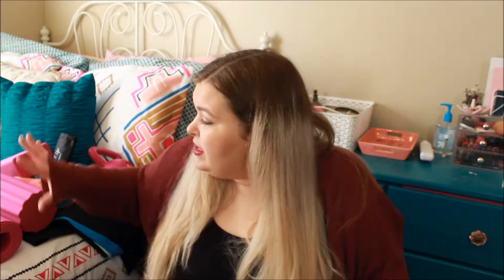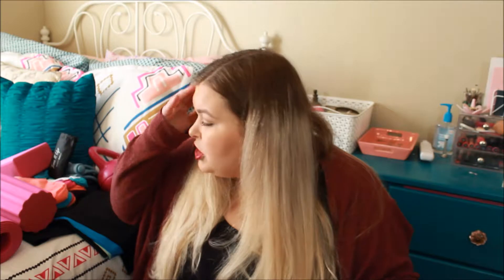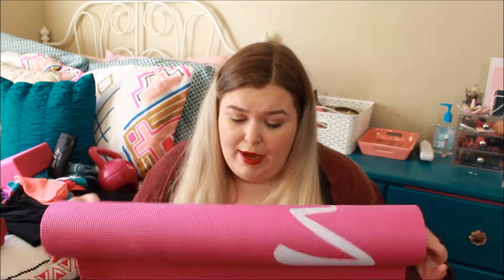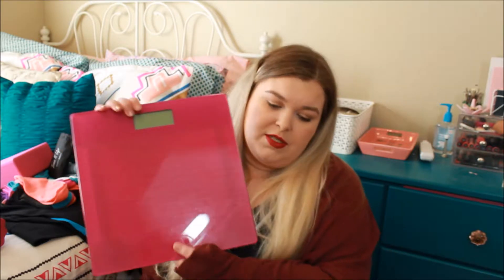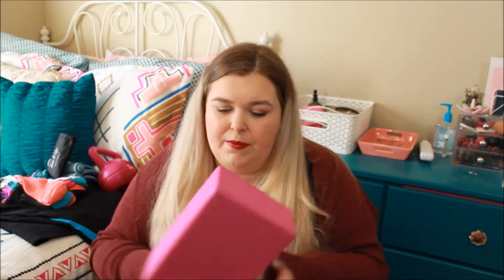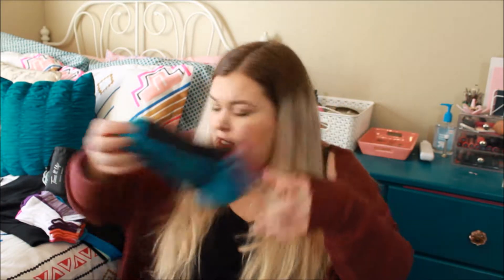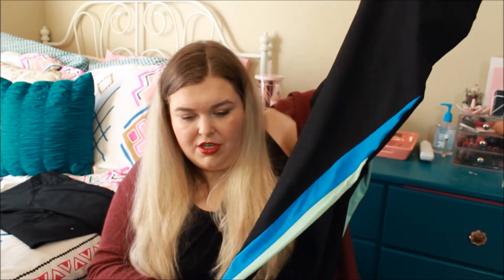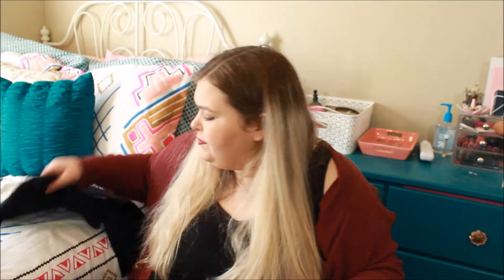Fitness Haul | Target, Tone It Up, Lane Bryant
~OPEN~

Today's Lipstick: Rimmel London Kate 107

I use MagicLinks for all my ready-to-shop product links.

Join me on ipsy and get beauty products sent to your mailbox every month for $10!

Filmed using my Canon PowerShot SX230HS!

Most of my videos are 100% me with no sponsorship from anyone! But if ever there is a sponsored video I will let you know down below!